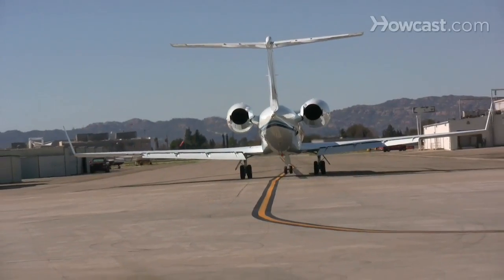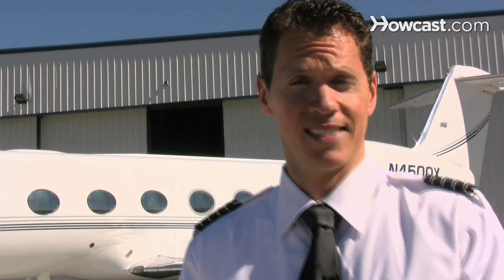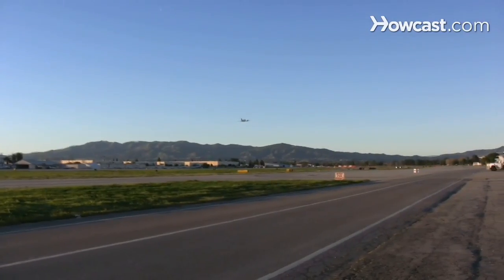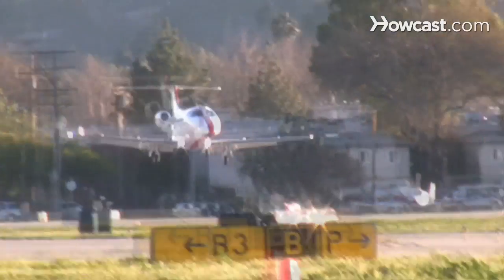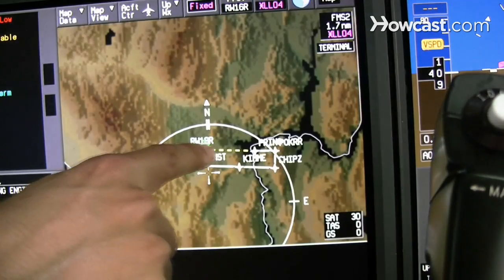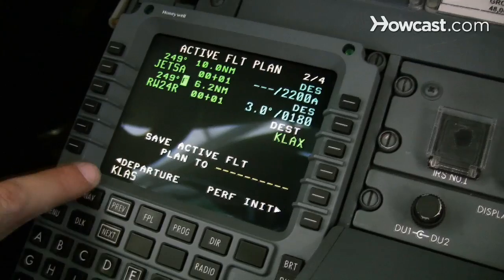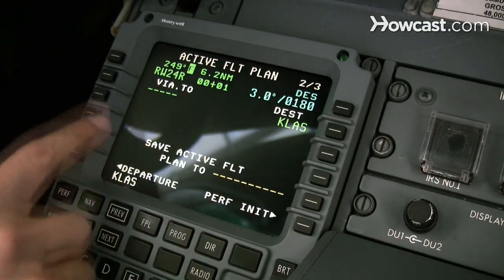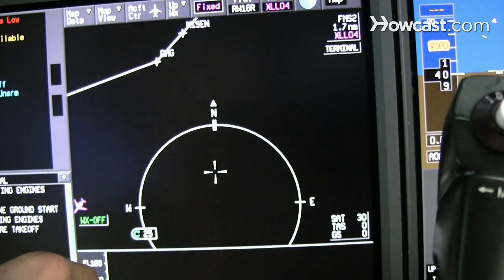How to Navigate an Airplane | Flying Lessons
Hi, my name is Josh Kallenberg and I'm here at the Van Nuys Airport in Los Angeles, California. I've been flying professionally for about 13 years, and now I have the pleasure of flying this Gulfstream G450 which is a lot of fun and exciting. And today I'm going to talk to you about becoming a pilot. So, some of you might want to learn how to navigate an airplane. There's several methods that we use. Some of the basic step, basic method used for primary training is what we called pilot [dish]. Basically, using references outside buildings, towers, certain mountains as reference, landmark to navigate around. That's usually good for smaller airplanes or when we are in a fast moving jet, when you are coming in the terminal environment or around the airport, you might use that method. One of the primary means in navigation that we use is GPS, Global Positioning System, kinda like never get lost in your car. And you use that in conjunction with our computer or flight management system. Another means of navigation is radio navigation. And that's where we follow electronic signals to certain fixes on the ground or places on the ground. And we can use that on route segments so as we're flying along, there's certain station around, all around the country, around the world where if you are in the range of it we can track and follow that beam to that fix and then continue on.

Okay. Let's say, I want plug my flight plan into the computer. And I will always obviously have to have our departure airport. And I will put my destination airport in this case it would be Las Vegas. There is a certain routing that we have been assigned and I will just plugged that it into our computer here and it will then be displayed on the display unit. And that's pretty much all there's to it.